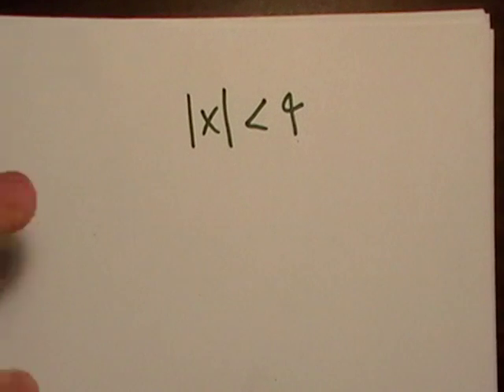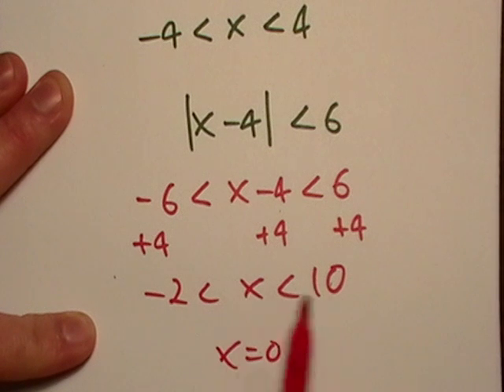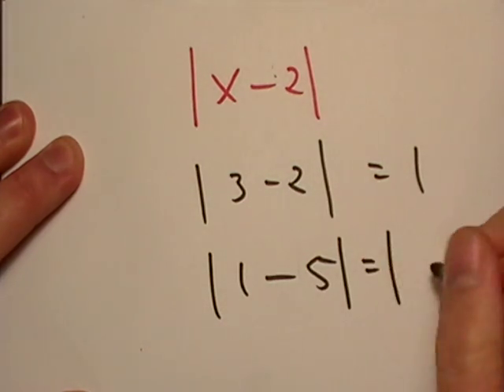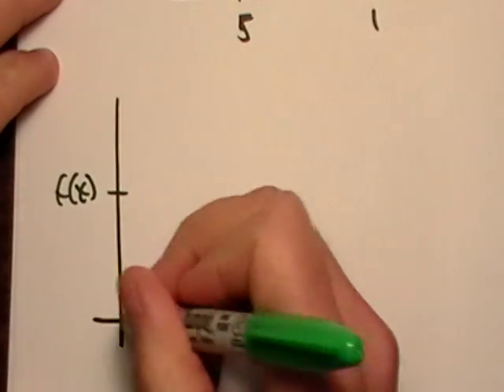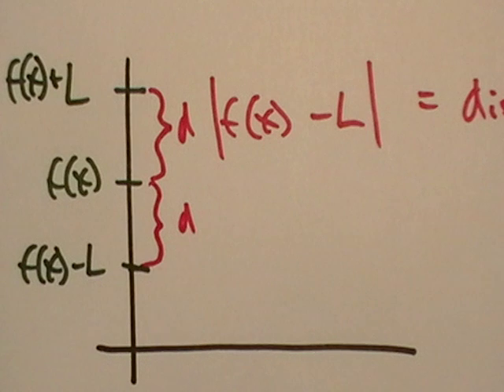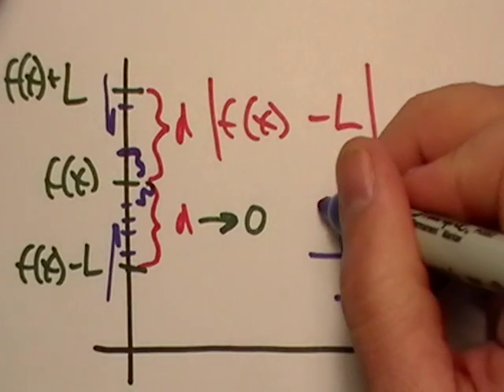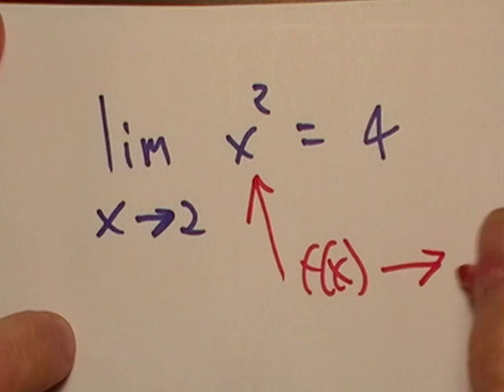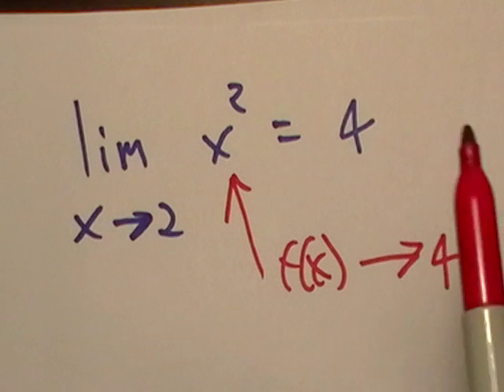Limits (Epsilon-Delta Warm Up)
A few thing to know before tackling the infamous epsilon-delta definition of the limit